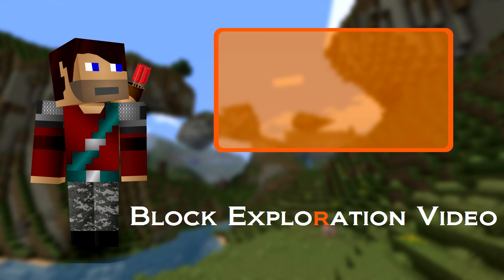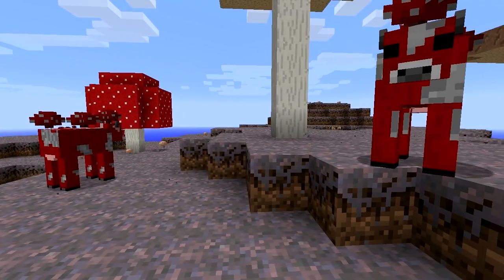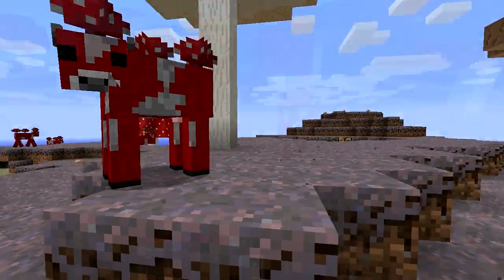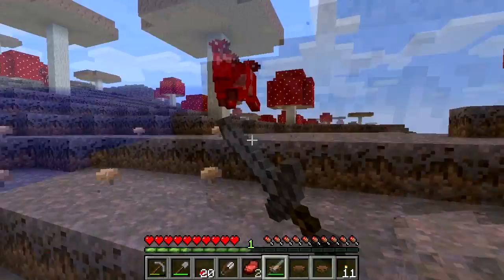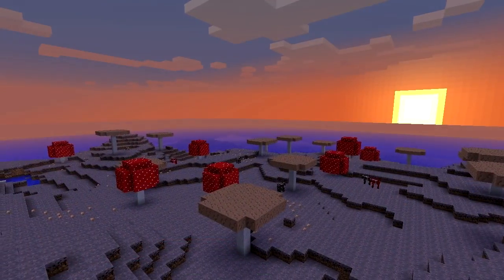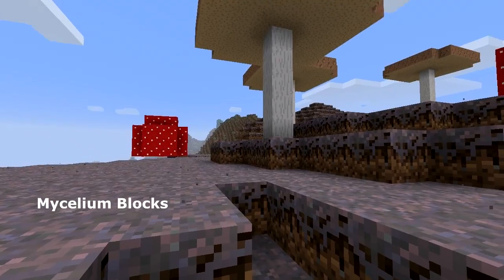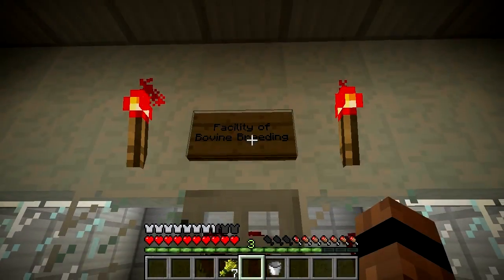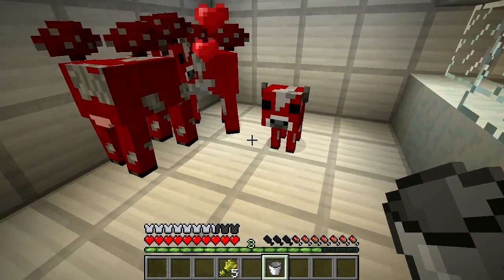Minecraft Mobs: Mooshrooms